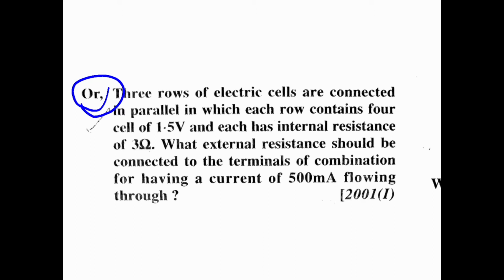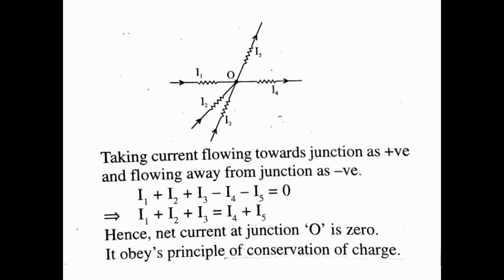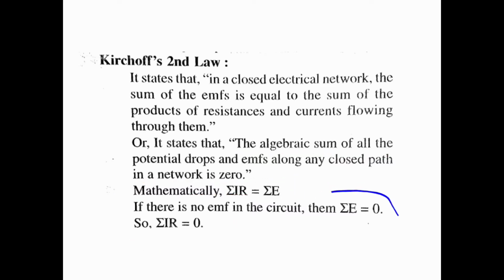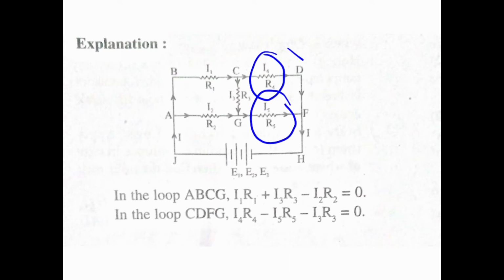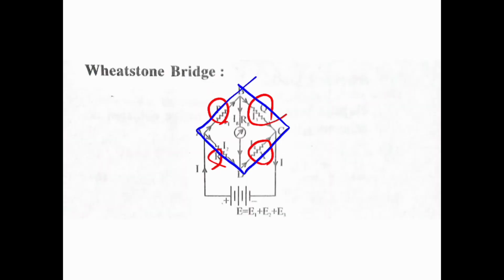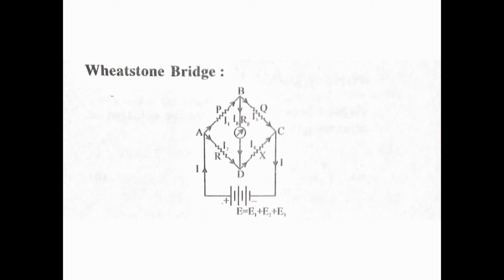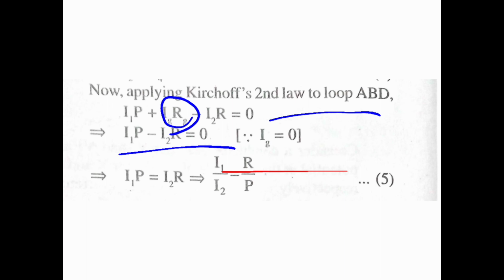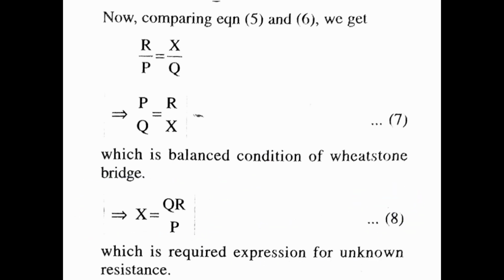KIRCHHOFF'S LAW very very important long question.